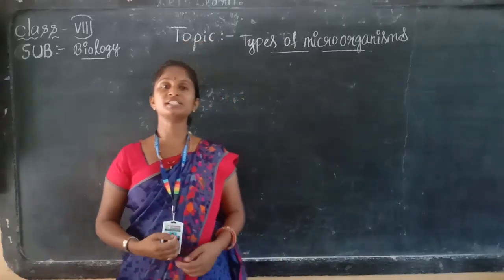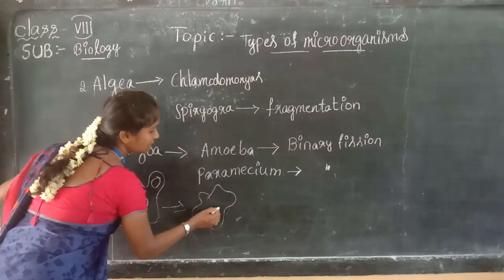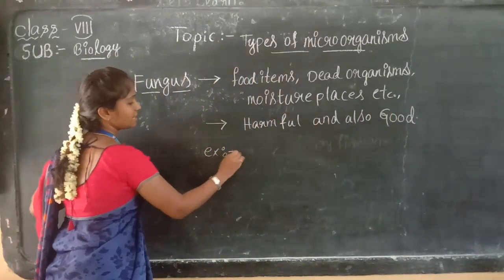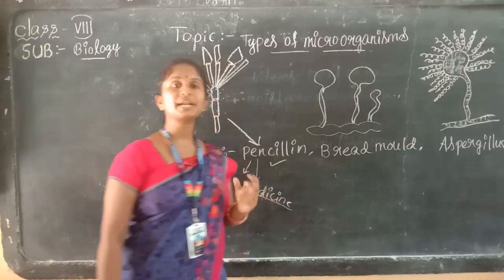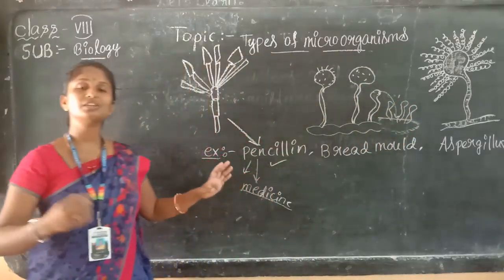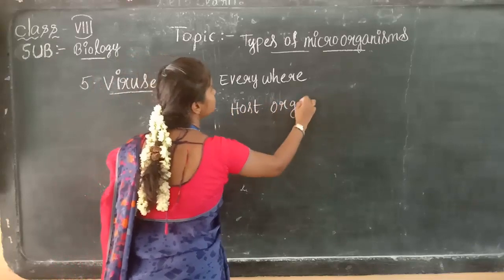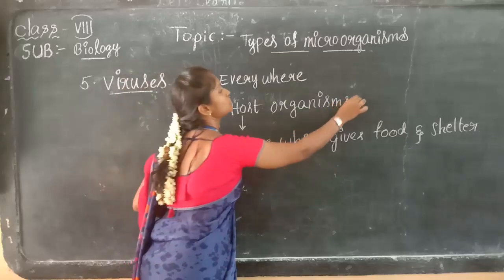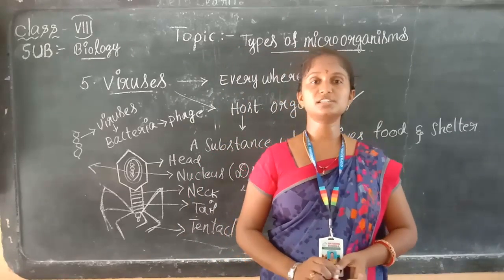GOPI KRISHNA SCHOOLS,ONLINE CLASSES,8TH CLASS BIOLOGY,DAY-14